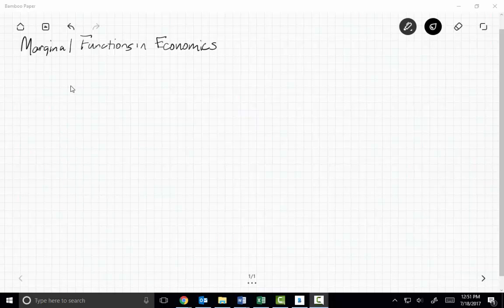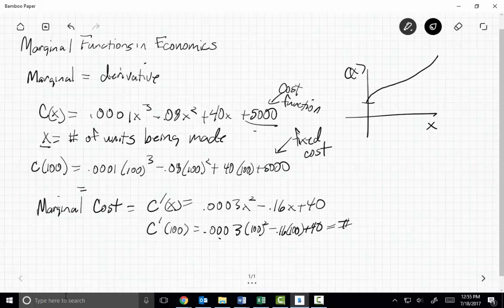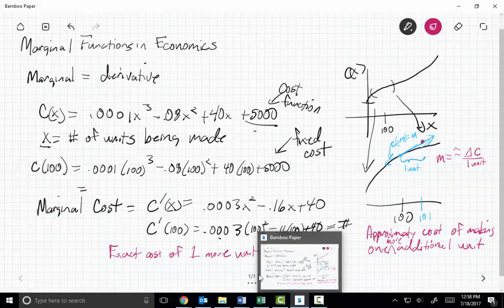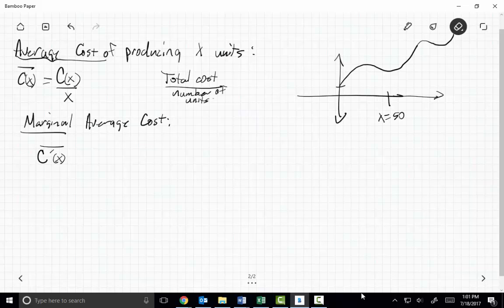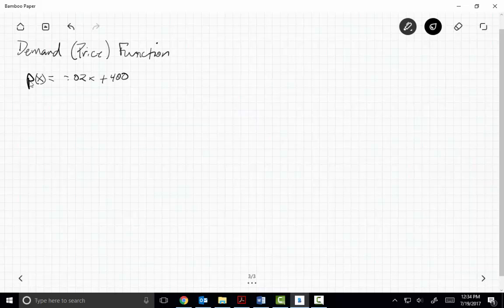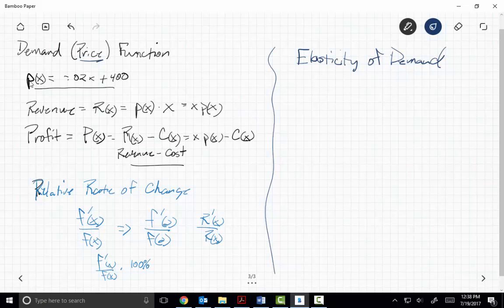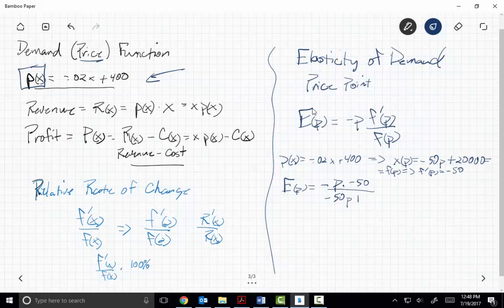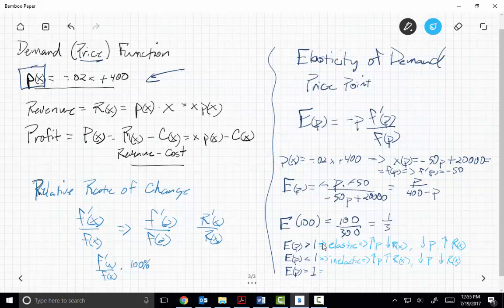Marginal Functions in Economics